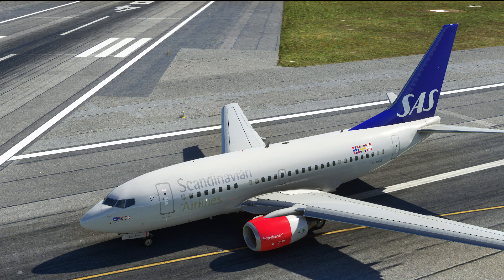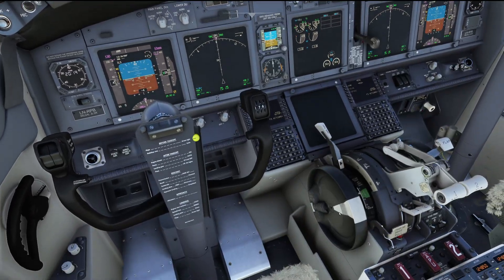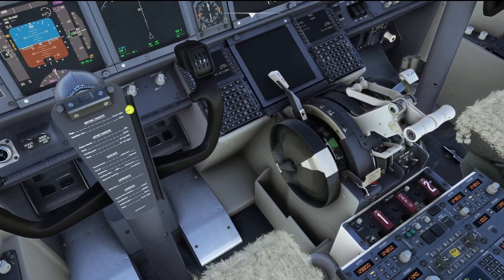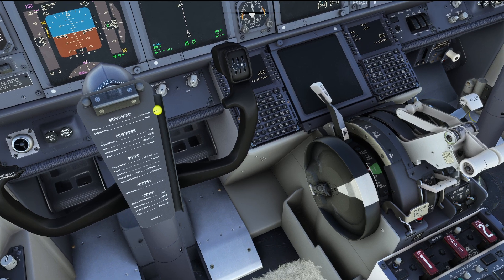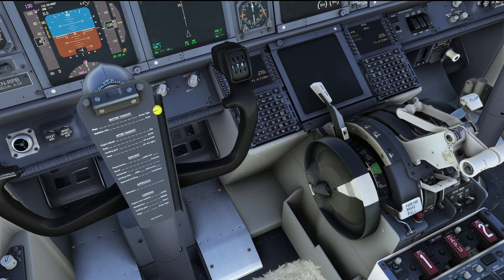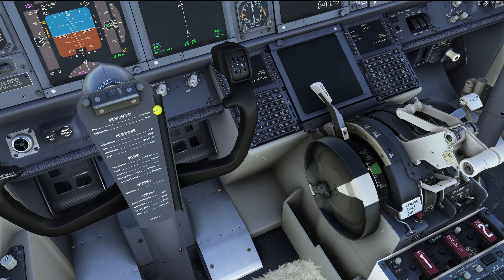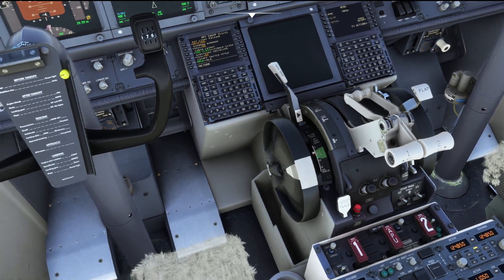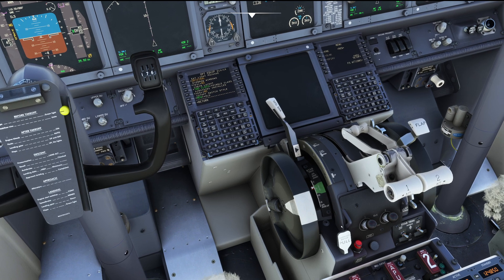PMDG 737 New Parking Brake System | WATCH THIS | 737 Pilot Explains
The 737-600 is released and the -700 has been updated.
The new update brough a major change to the Parking Brake logic.
In this video I'll explain the new system for you.

Tools and addons used in this video:
OBS Studio
Nvidia Shadowplay

My system specs:
Intel i9-9900k@5,2GHz
RTX3080Ti
32GB RAM